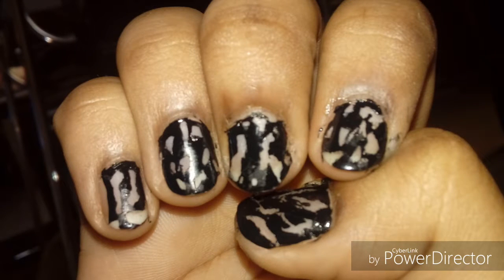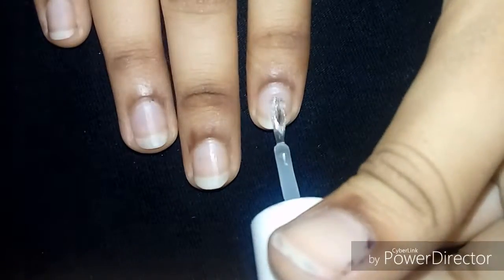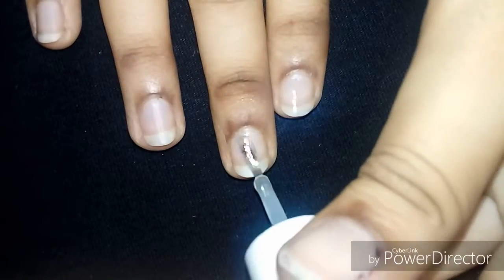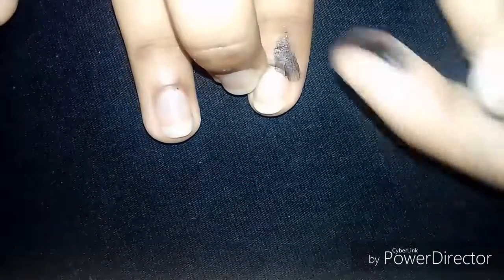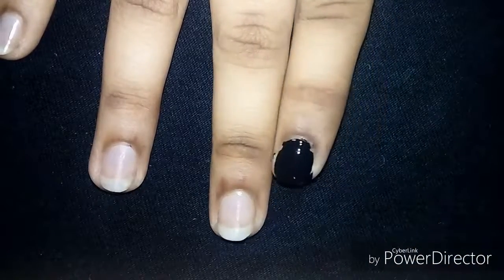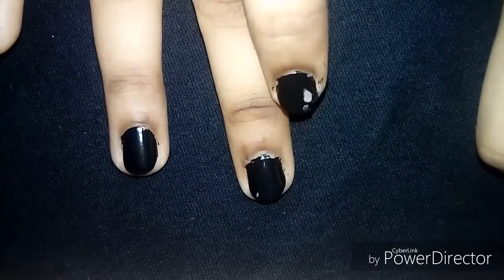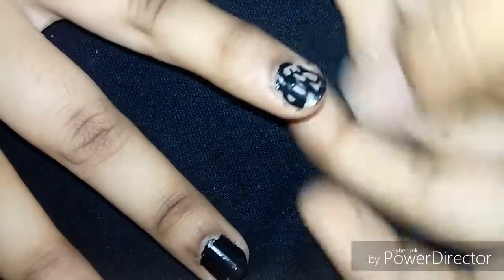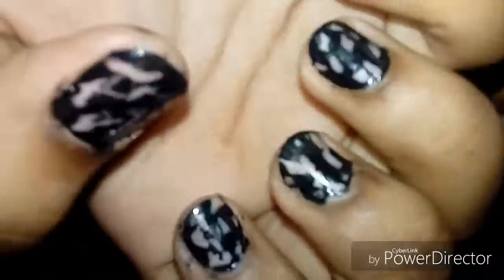Easiest 🎃 halloween nail art ever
Hi guyzzz this is the best and easiest nail art ever of hallowen hope u enjoy.

Any questions regarding this pls add ur question in comments i would like to answer u guyzzz.

I direct my videos with

CYBER LINK BY POWER DIRECTOR